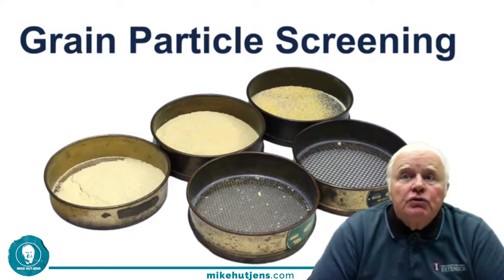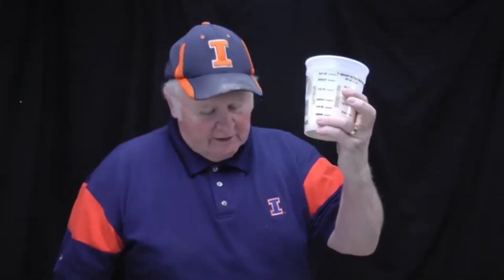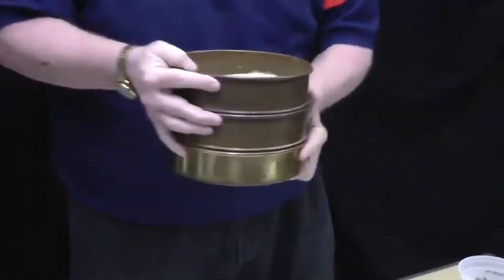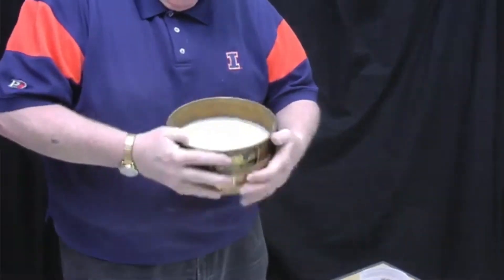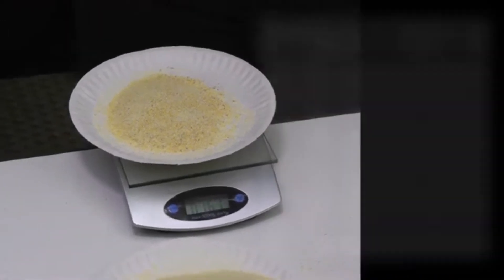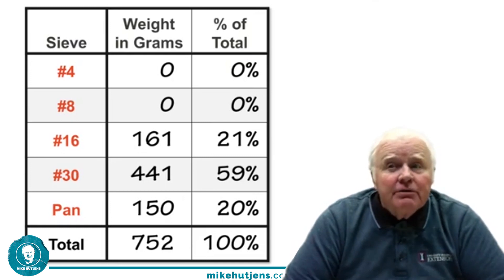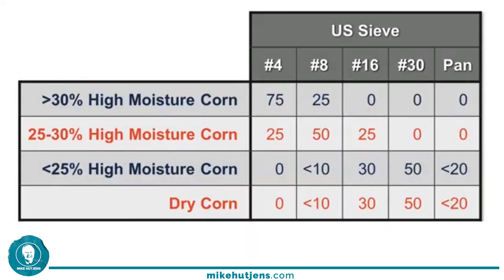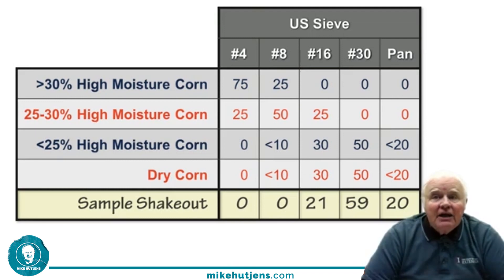Enhancing Dairy Feed Efficiency: The Importance of Grain Particle Screening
Ensuring optimal fermentation and digestibility of corn grain is paramount in dairy farming. One effective tool for assessing the processing quality of corn grain is grain particle screening. By utilizing a series of screens with varying micron sizes, farmers can gauge the particle size distribution of their ground grain, providing valuable insights into its suitability for cow consumption.

Let's delve into the process of grain particle screening and its implications for dairy feed management:

Understanding the Screening Process:
The screening process involves the use of five screens, each with a designated micron size, ranging from coarse corn to fine powder. These screens are stacked atop each other, creating a tiered system for evaluating particle size.

Conducting the Screening:
Dry ground grain samples are added to the top screen, typically amounting to a cup and a half to two cups. The screen is then shaken to allow the particles to sift through. Care is taken to ensure thorough mixing, whether by keeping the screen flat on the table or by holding it.

Assessing the Results:
As the screening progresses, each screen is removed and examined for the distribution of particles. From coarse particles on the top screen to fine flour on the bottom, the progression reflects the range of particle sizes present in the sample.

Analyzing the Fractions:
The fractions collected from each screen are weighed individually to determine their respective proportions. These weights provide valuable data for assessing the distribution of particle sizes within the grain sample.

Interpreting the Results:
By analyzing the percentages of particles collected on each screen, farmers can gain insights into the quality of their ground grain. Optimal distributions, as indicated by balanced percentages across screens, are indicative of well-processed grain with suitable particle sizes for efficient fermentation and digestibility.

Implications for Dairy Feed Management:
The results of grain particle screening inform decisions regarding feed formulation and processing methods. From adjusting grinding techniques to optimizing moisture levels, farmers can refine their practices to ensure optimal feed efficiency and cow health.

Conclusion:
Grain particle screening serves as a valuable tool in evaluating the quality of ground grain for dairy feed. By assessing particle size distribution, farmers can make informed decisions to enhance fermentation, digestibility, and overall feed efficiency. With careful monitoring and adjustment, dairy farmers can optimize their feed management practices to support the health and productivity of their herds.